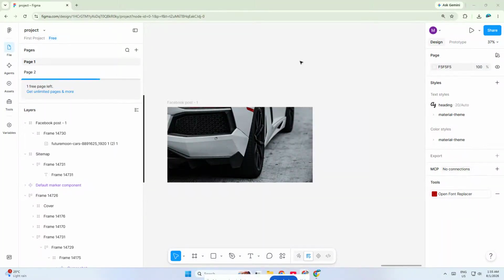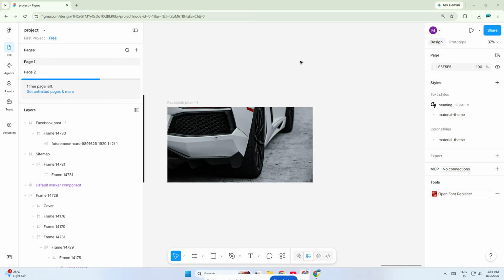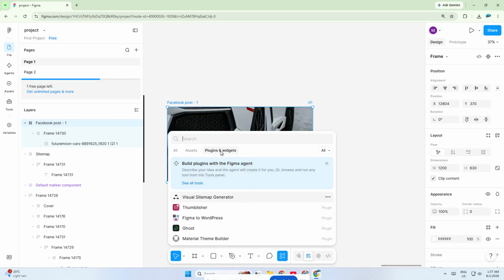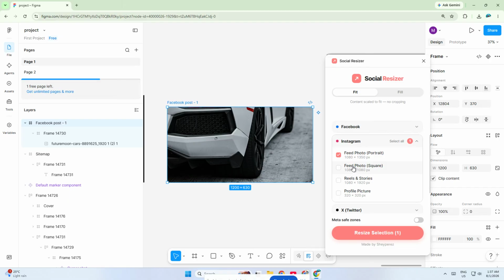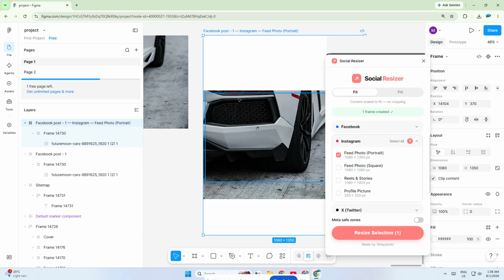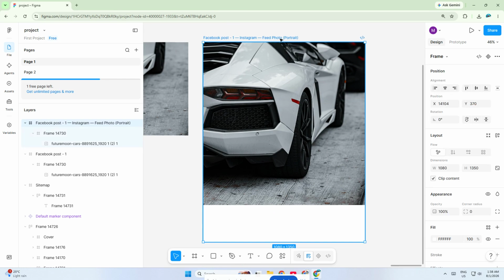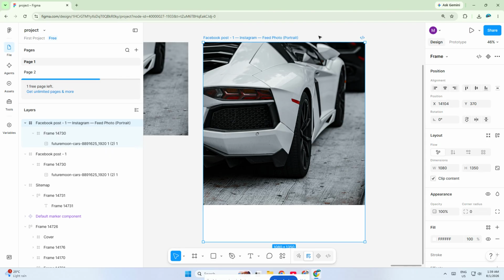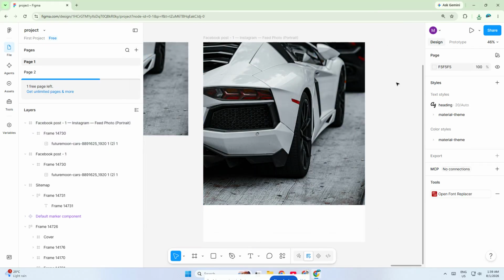How To Resize A Facebook Post Design To Instagram Post Size In Figma (Quick Tutorial)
Learn how to resize a Facebook post design to Instagram post size in Figma using a social media resizing plugin. This easy tutorial shows how to open Social Resizer, choose an Instagram post preset, and use the fit or fill option to automatically create the right frame size.

🕚Timestamps:
00:00 Introduction
00:19 Open Your Facebook Design In Figma
00:43 Run The Social Resizer Plugin
01:10 Choose The Instagram Post Preset
01:38 Use Fit Or Fill To Resize The Design
02:12 Review And Adjust The New Frame
02:45 Confirm Dimensions And Export
03:03 Final Tips And Outro

✍️What You'll Learn In This Video:
• How To Open A Social Resizing Plugin In Figma
• How To Resize A Facebook Design For Instagram
• How To Choose The Correct Instagram Post Dimension
• How To Use The Fit Option In Social Resizer
• How To Use The Fill Option For Full Frame Coverage
• How To Check And Adjust Cropped Design Elements
• How To Keep Text And Logos Inside A Safe Area
• How To Export An Instagram Post From Figma

💡Pro Tips:
• Use the Instagram portrait preset when you want more vertical space in the feed.
• Choose Fit when preserving every part of the original design is important.
• Choose Fill when you want the new frame completely covered by the artwork.
• Always inspect headlines, logos, and faces after automatic resizing.
• Keep essential content away from the outer edges of the frame.
• Rename resized frames clearly so they are easy to find and export.
• Verify the final frame dimensions before downloading the design.